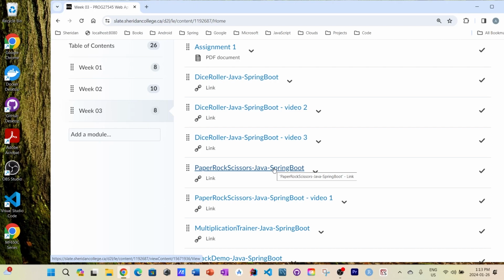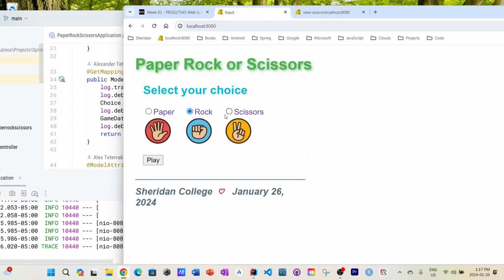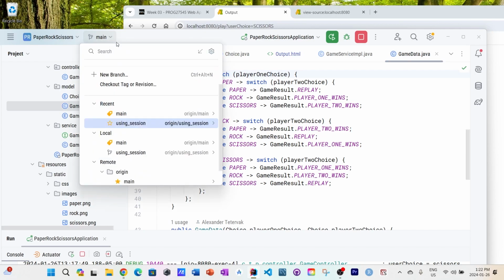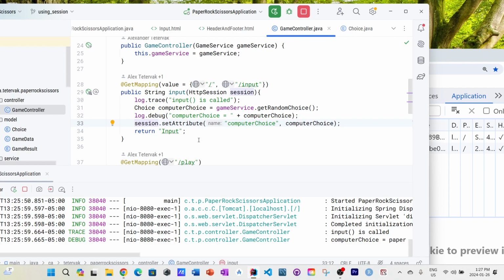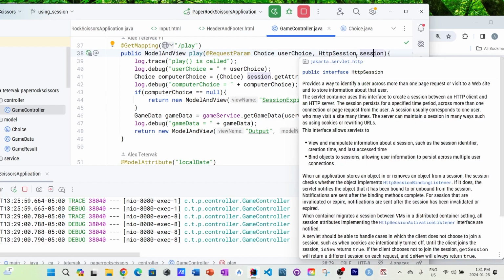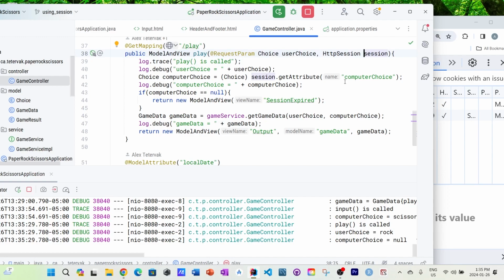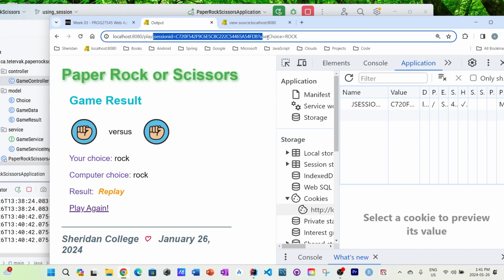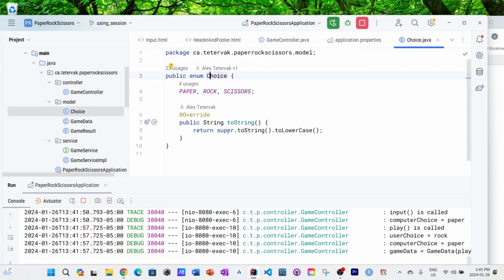PROG27545 - PaperRockScissors Java SpringBoot - video 2 - Winter 2024